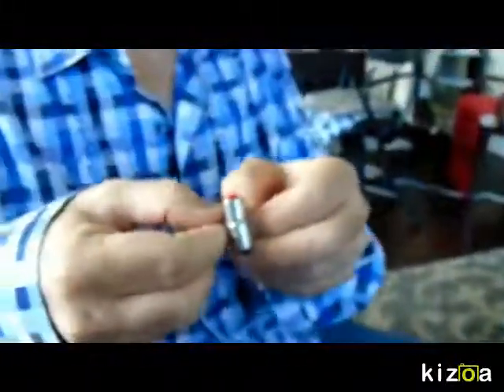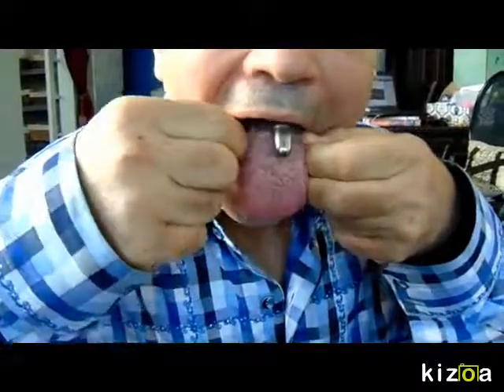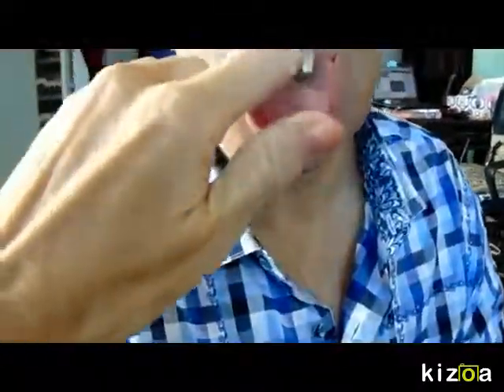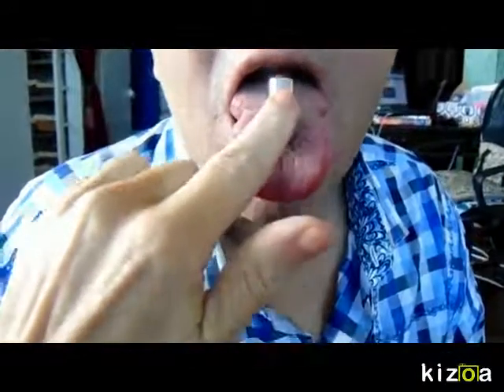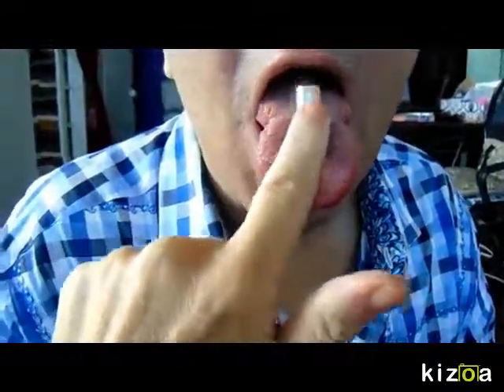Kizoa Video Maker: 3way Demo/iinstructions by Tonguejoy